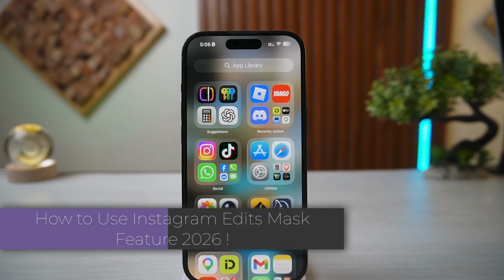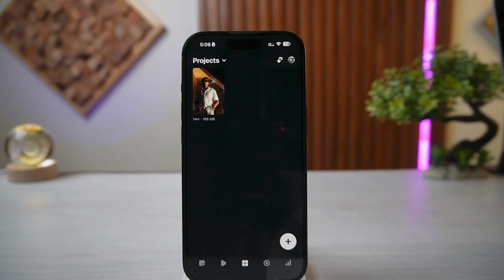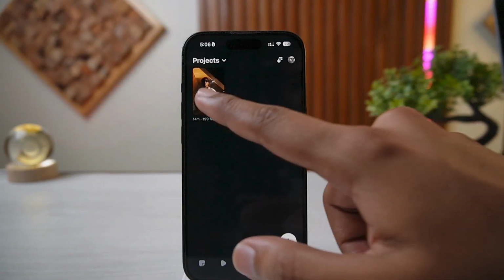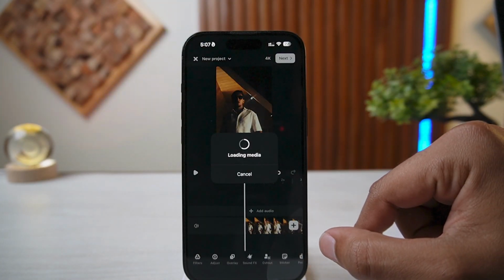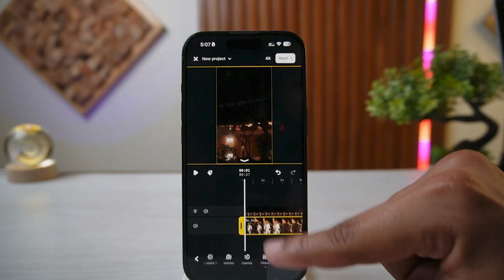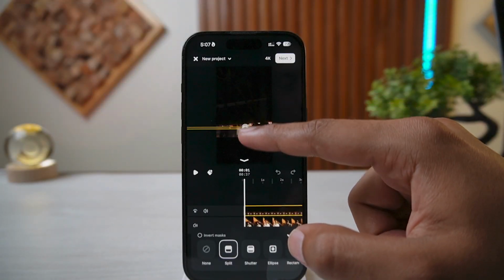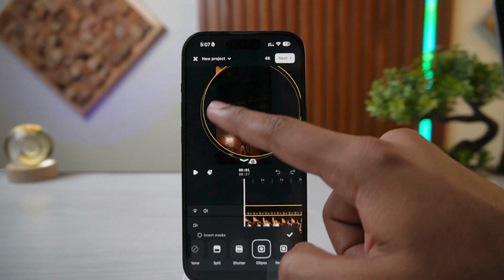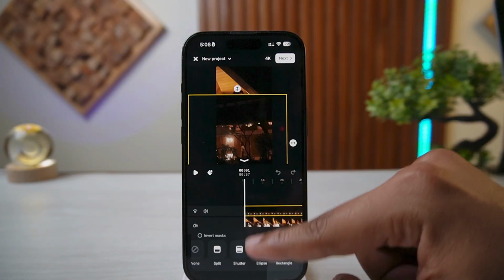How to Use Instagram Edits Mask Feature 2026 !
In this video, you’ll learn how to use the mask feature in the Instagram Edits app in 2026 to create professional-looking overlays, transitions, and creative video effects.

To begin, open the Instagram Edits app and load your project. To use masking effectively, you need at least two layers, so start by adding your main video to the timeline.

Next, add an overlay by tapping the overlay option and importing another video or clip from your gallery. Position and resize it so it fully covers or aligns with your main video, depending on the effect you want to create.

Now select the top overlay layer and look for the mask tool. Once you open it, you’ll see different masking options such as split, shutter, ellipse, and rectangle. Each one creates a different visual effect—for example, split can be used for before-and-after comparisons, while ellipse and rectangle help create focused reveal effects.

Finally, adjust the mask position and size to control how much of the overlay is visible. You can refine it further for smoother transitions and more polished results. Once done, preview your video to see the effect in action.